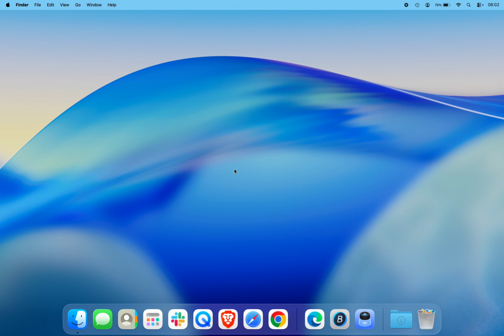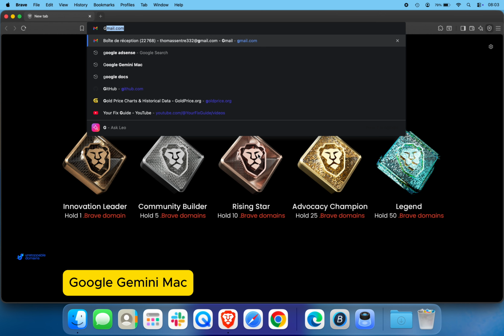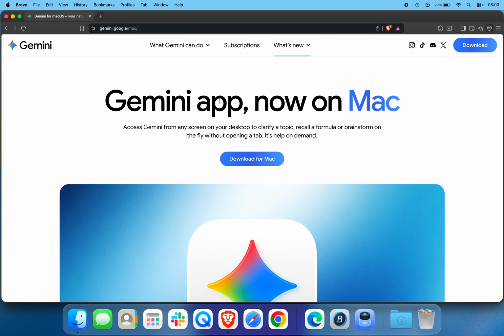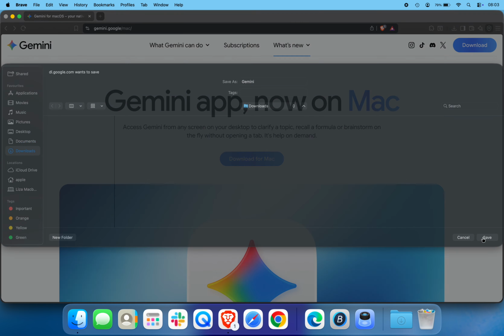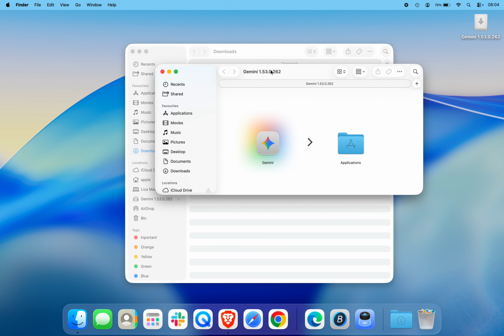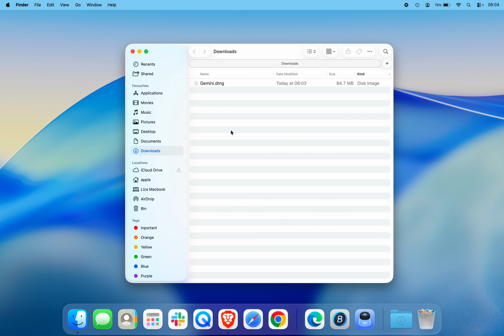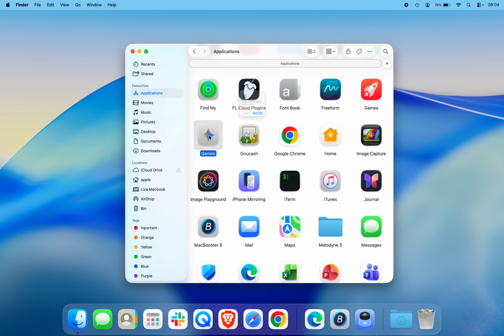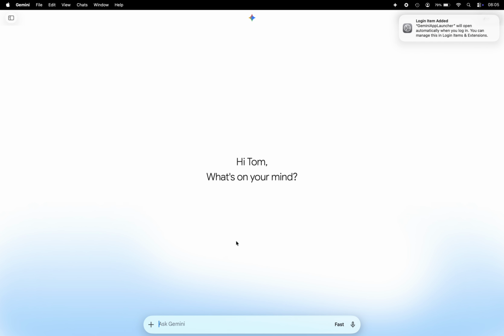How To Download Google Gemini AI on Macbook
How to download and install Gemini AI on your Mac Os